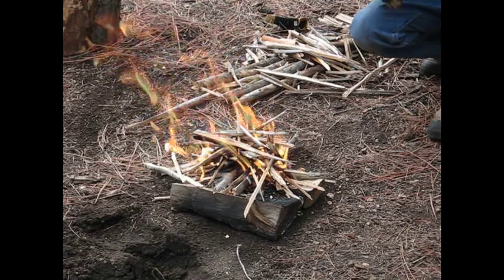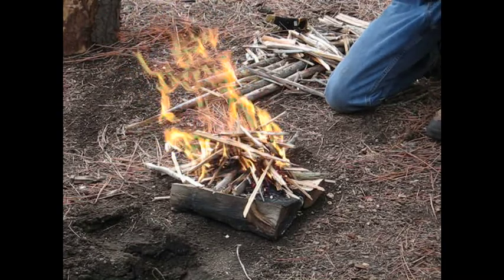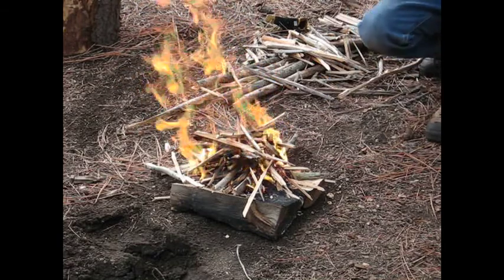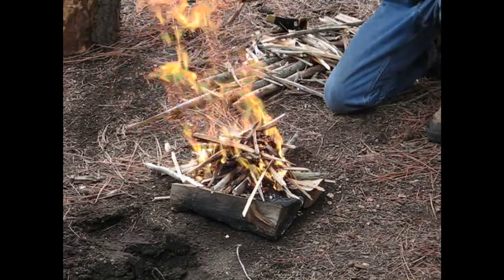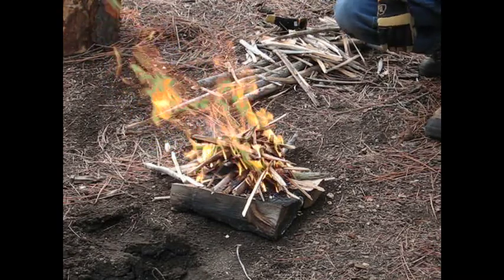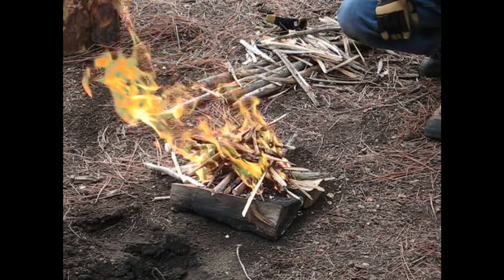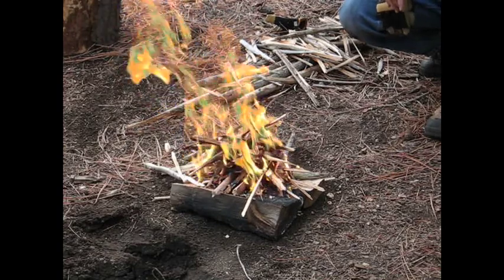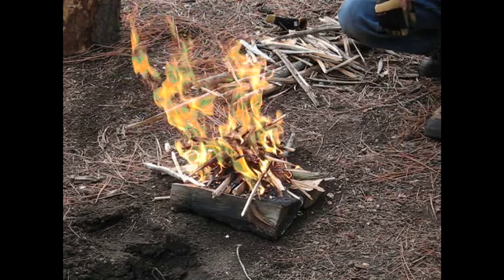Pocketknife fire(part 2)